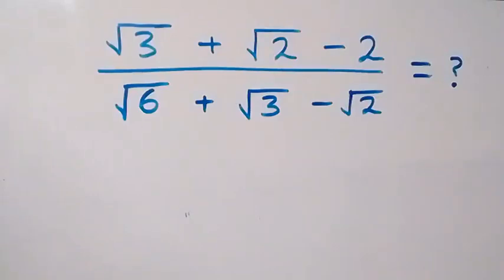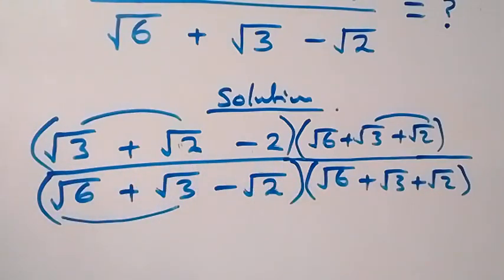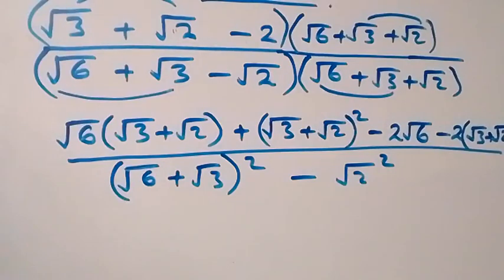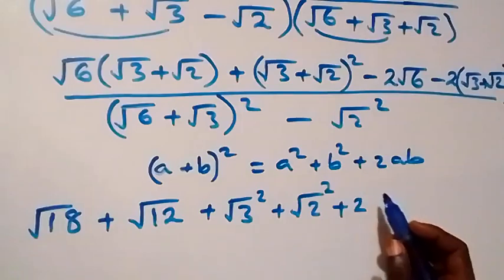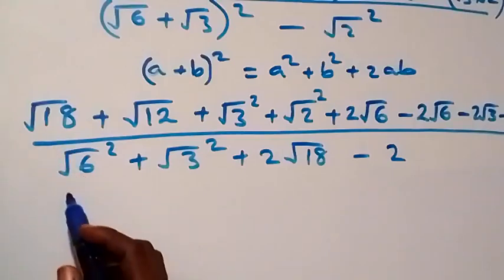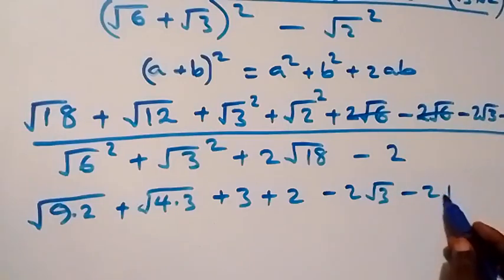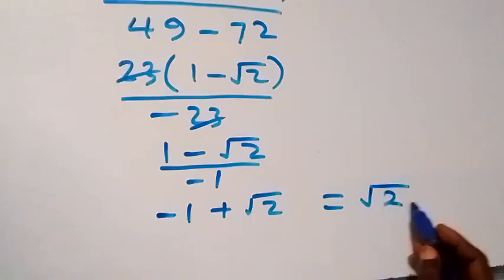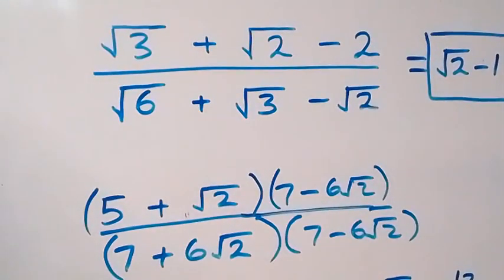Nice Square Root Math Simplification